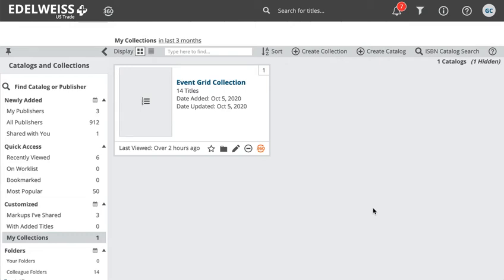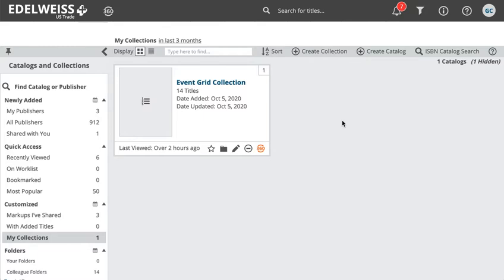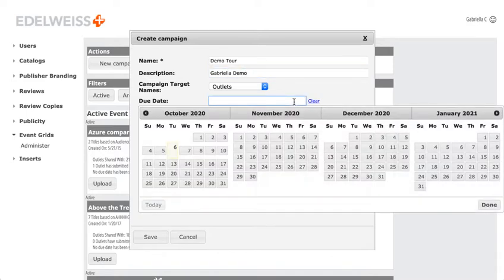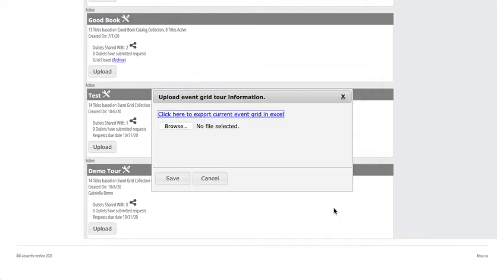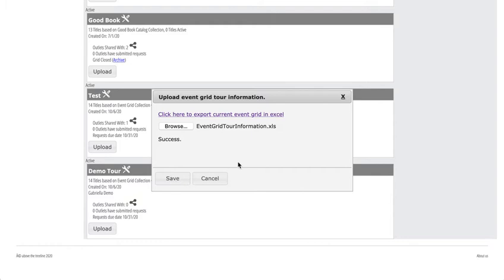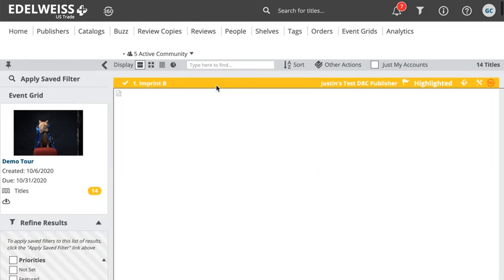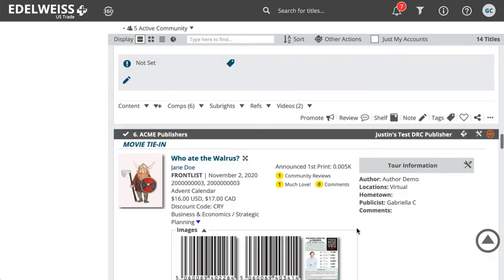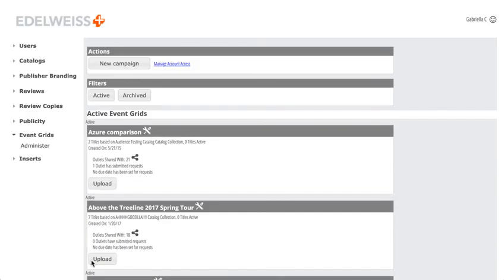Edelweiss Event Grids 101 for Publishers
A brief introduction to loading event grids on Edelweiss